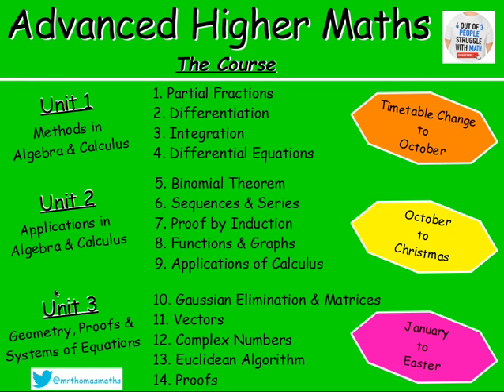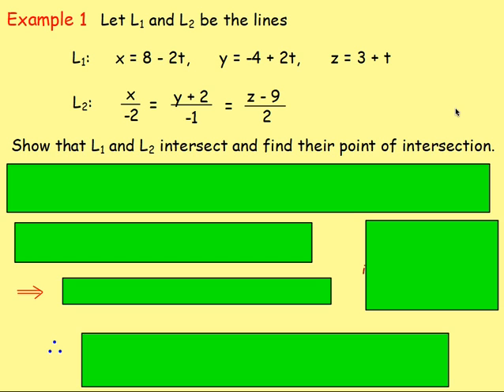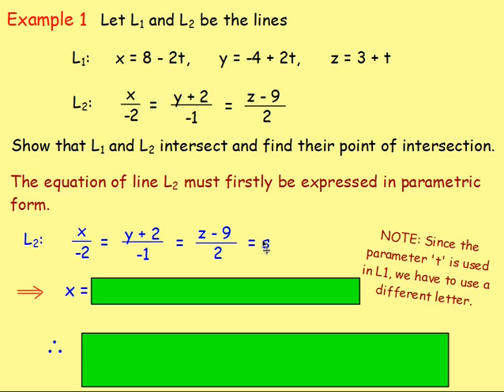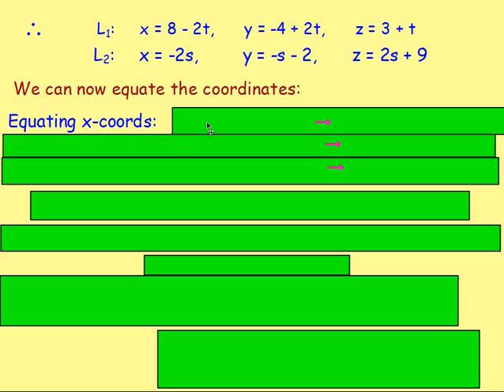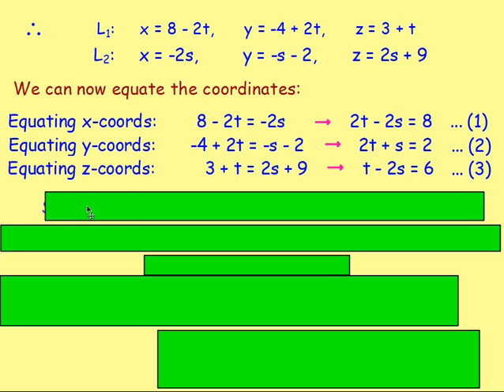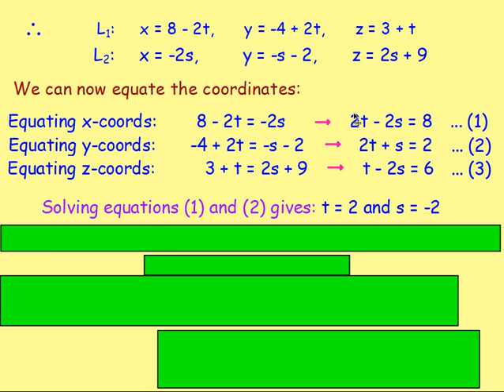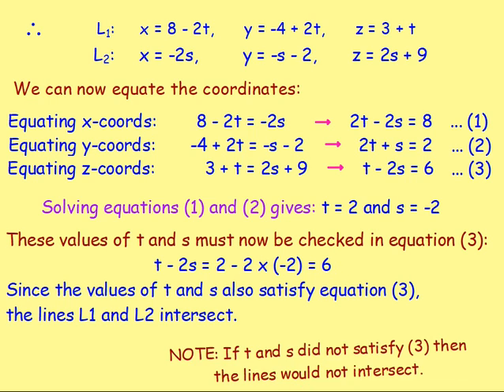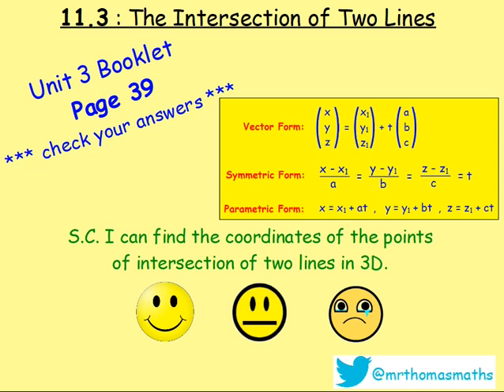11.3 Vectors 3: The Intersection of Two Lines - Advanced Higher Maths Lessons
Here is Advanced Higher Maths, Chapter 11 - Vectors
Lesson 3 of 13 : Vectors 3 – The Point of Intersection of Two Lines

130 videos have now been uploaded to guide you through the Advanced Higher Maths course and each video includes an explanation along with plenty of worked examples to help you gain a solid understanding. Here is a list of both the chapters and the individual lessons to allow you to target specific outcomes.

CHAPTERS
1. Partial Fractions
2. Differentiation
3. Integration
4. Differential Equations
5. Binomial Theorem
6. Sequences & Series
7. Proof by Induction
8. Functions & Graphs
9. Applications of Calculus
10. Gaussian Elimination & Matrices
11. Vectors
12. Complex Numbers
13. Euclidean Algorithm
14. Proofs

LESSONS

1. PARTIAL FRACTIONS
1. PF1: Distinct Linear Factors
2. PF2: Repeated Linear Factors
3. PF3: Irreducible Quadratic
4. Algebraic Long Division
5. Improper Rational Functions

2. DIFFERENTIATION
1. From First Principles
2. Product Rule
3. Quotient Rule
4. Trig. Terms
5. ‘e’
6. Ln(x)
7. Higher Derivatives
8. Inverse Trig. Functions
9. Implicit Diff 1
10. Implicit Diff 2: Equation of a Tangent
11. Implicit Diff 3: Second Derivatives
12. Logarithmic Diff
13. Parametric Diff 1
14. Parametric Diff 2: Eqn of a Tangent
15. Parametric Diff 3: Second Derivatives
16. Parametric Diff 4: Objects in Motion

3. INTEGRATION
1. Standard Integrals
2. ex
3. Ln(x)
4. Trig. Functions
5. Int by Sub 1
6. Int by Sub 2: Fractions
7. Int by Sub 3: Manipulation
8. Int by Sub 4: Definite Integrals
9. Int by Sub 5: √(a^2- x^2 )
10. Int by Sub 6: Substitution Not Given
11. Inverse Trig. Functions
12. Int using Partial Fractions 1
13. Int using Partial Fractions 2: Algebraic Long Division
14. Int by Parts 1
15. Int by Parts 2: Harder Examples

4. DIFFERENTIAL EQUATIONS
1. Sep the Variables 1
2. Sep the Variables 2: Using Logs and Exponentials
3. Sep the Variables 3: The Particular Solution
4. Sep the Variables 4: Mathematical Models
5. 1st Order Diff Eqn 1
6. 1st Order Diff Eqn 2: The Particular Solution
7. 2nd Order Diff Eqn 1: Homogeneous
8. 2nd Order Diff Eqn 2: Homogeneous – The Particular Solution
9. 2nd Order Diff Eqn 3: Non-Homogeneous
10. 2nd Order Diff Eqn 4: Non-Homogeneous – The Particular Solution
11. 2nd Order Diff Eqn 5: Amended Particular Integral

5. BINOMIAL THEOREM
1. Factorials
2. Binomial Coefficients
3. Binomial Theorem / Expanding (x + y)n
4. Finding Coefficients

6. SEQUENCES & SERIES
1. Sigma Notation
2. The Sum of a Series with Partial Fractions
3. The Method of Differences
4. Summation Formulae
5. Arithmetic Sequences
6. The Sum of an Arithmetic Sequence
7. Geometric Sequences
8. The Sum of a Geometric Sequence
9. Sum to Infinity
10. MacLaurin Series 1
11. MacLaurin Series 2: Harder Examples

7. PROOF BY INDUCTION
1. Standard Examples
2. Harder Examples

8. FUNCTIONS & GRAPHS
1. Sketching Rational Functions
2. Sketching Imp Rational Functions 1
3. Sketching Imp Rational Functions 2 (Stat Points Required)
4. Sketching the Modulus Function
5. Odd and Even Functions
6. Stationary Points Using the Second Derivative
7. Points of Inflection

9. APPLICATIONS OF CALCULUS
1. Displacement, Velocity and Acceleration
2. Related Rates of Change 1 – Exp Defined Rates
3. Related Rates of Change 2 – Imp Defined Rates
4. The Area Between a Curve & the y-axis
5. Volumes of Solids of Revolution 1 X-axis
6. Volumes of Solids of Revolution 2 Y-axis

10. GAUSSIAN ELIMINATION & MATRICES
1. GE 1
2. GE 2 - Special Cases (Redundancy, Inconsistency & Ill-Conditioning)
3. An Introduction to Matrices
4. Matrix Multiplication
5. The Identity Matrix
6. The Determinant of a Square Matrix
7. Inverse of a Matrix
8. Inverse of a 2x2 Matrix
9. Inverse of a 3x3 Matrix
10. Transformation Matrices
11. Composition of Transformations

11. VECTORS
1. Eqn of a Line : Symmetric Form
2. Eqn of a Line : Parametric Form
3. The Intersection of 2 Lines
4. The Angle Between 2 Lines
5. The Eqn of a Plane
6. The Vector Product
7. The Angle Between Two Planes
8. Line & Plane Intersection Point
9. The Angle Between a Line & a Plane
10. The Intersection of Planes
11. The Shortest Dist from a Point to a Line
12. The Shortest Dist from a Point to a Plane

12. COMPLEX NUMBERS
1. Introduction: Add/Subtract/Multiply/Divide
2. Polynomial Equations
3. Polar Form 1: Argand Diagram, Modulus & Argument
4. Polar Form 2: Multiplication & Division
5. De Moivre's Theorem
6. Roots of Complex Numbers
7. Trig. Identities
8. Locus in the Complex Plane

13. EUCLIDEAN ALGORITHM
1. Number Bases (Division Algorithm)
2. EA1: The Greatest Common Divisor
3. EA2: Expressing the GCD in Terms of a and b

14. PROOFS
1. Disproof by Counter Example
2. Direct Proof
3. Negation Statements
4. By Contradiction
5. By Contrapositive